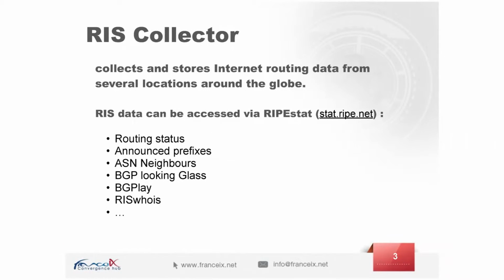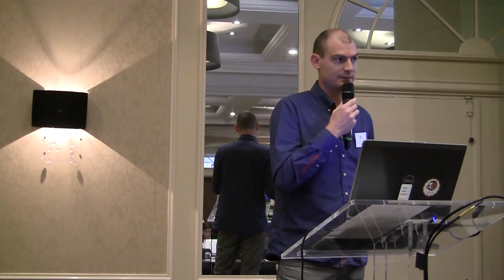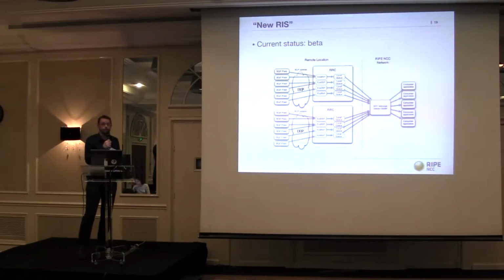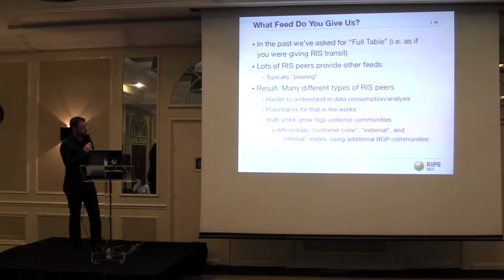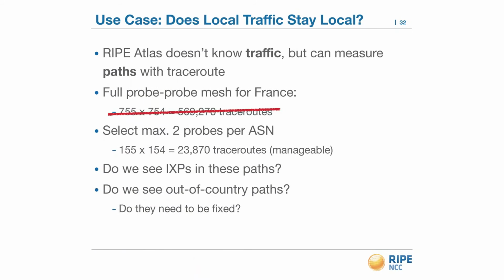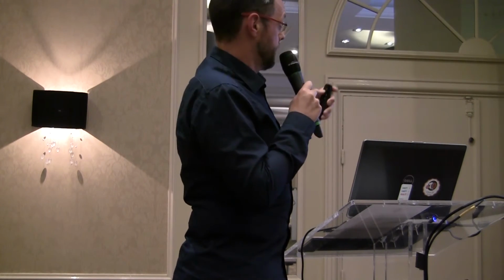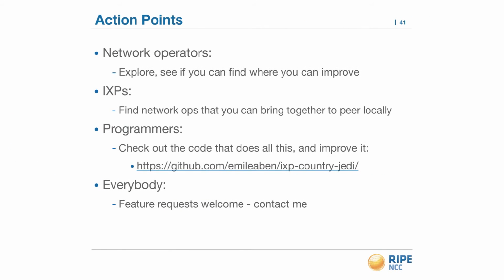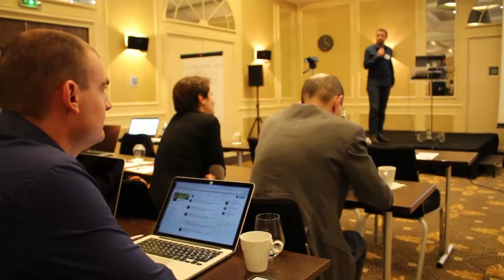Update on RIPE Atlas and RIS projects at France-IX, by Emile ABEN & Arnaud FENIOUX